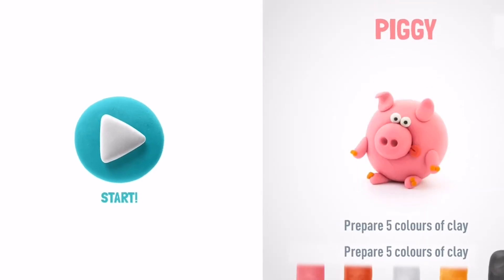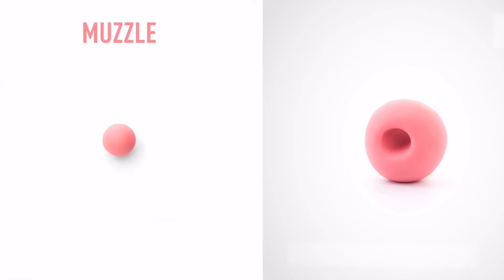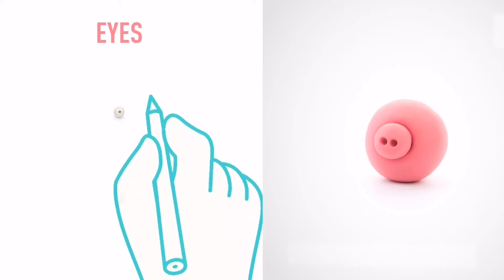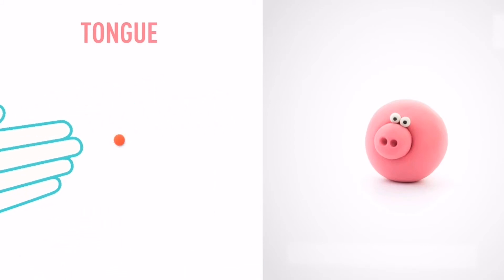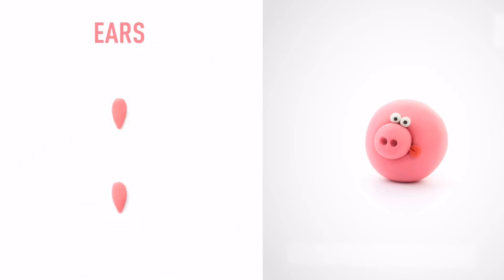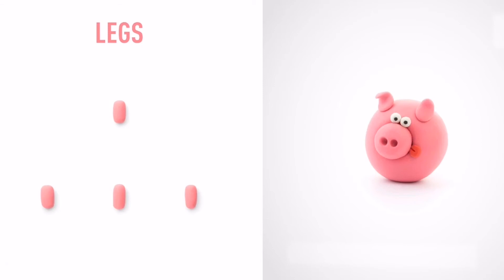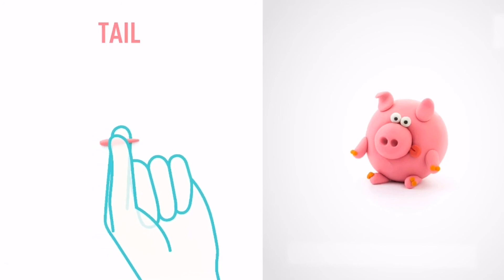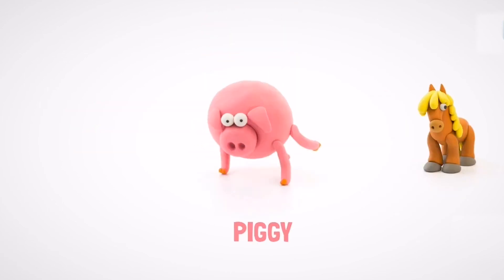Hvordan lage peppa gris med plastelina hvordan forme en gris med plastelina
Hvordan lage peppa gris med plastelina hvordan forme en gris med plastelina. Idag skal jeg lage peppa gris norsk plastelina. Hvordan lage peppa gris med plastleina hvordan forme en gris med plastelina er en bra vidoe for barn. Se hvordan lage en plastelina gris hvordan lage en peppa gris plastelina fra start til slutt. Hvordan lage peppa gris med plastelina hvordan forme en gris med plastelina.

If you want to come direct to my youtube page type in this in the URL: diyprojectcrafts.com

00:00 Intro
00:19 Hvordan lage Peppa Gris
3:40 The End